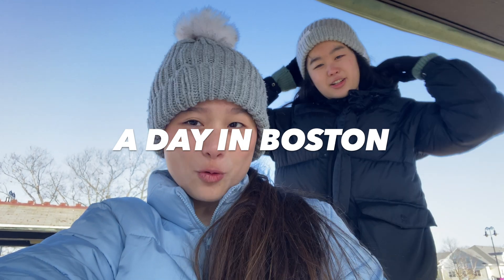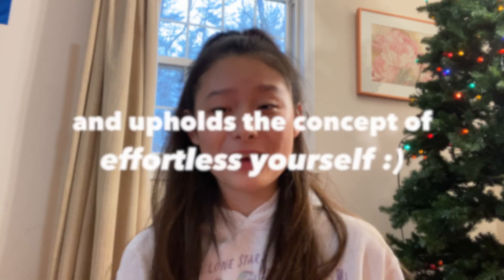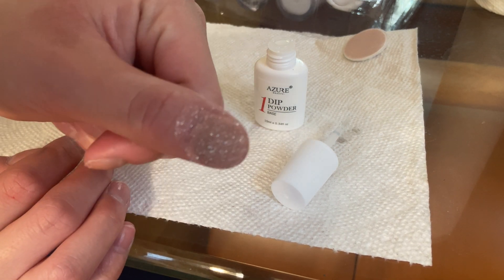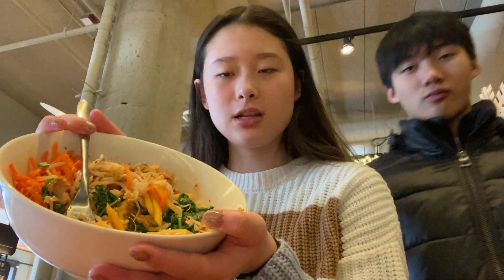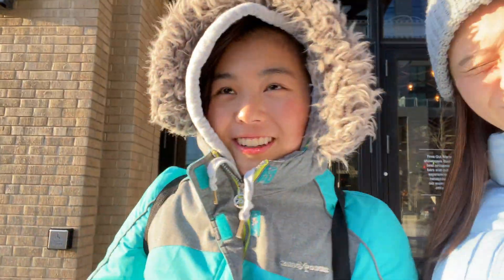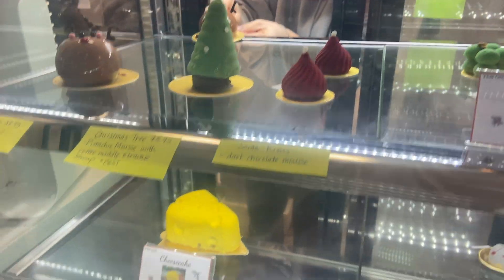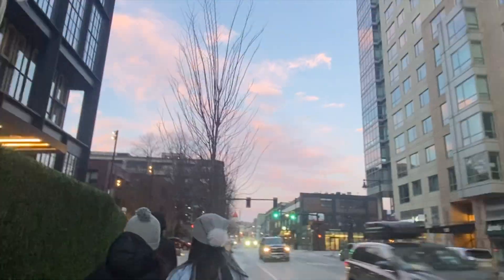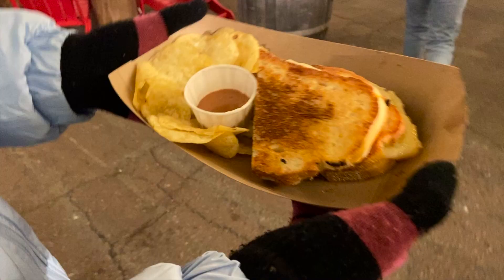we went to boston on the coldest day!!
MY KIT
Ins: @azurebeauty_official

Hi guys!
Welcome to a fun day in my life - City edition in Boston!
xoxo Tiffany